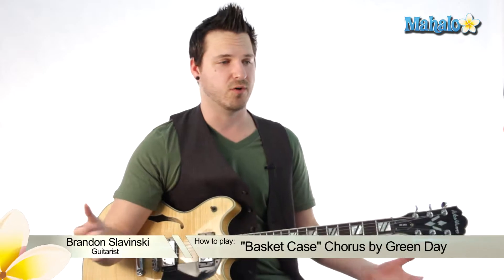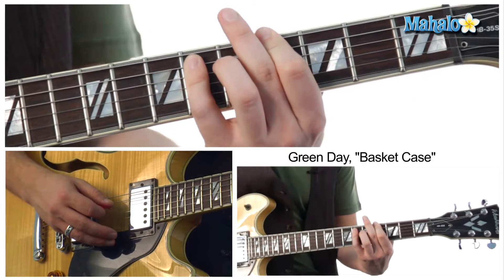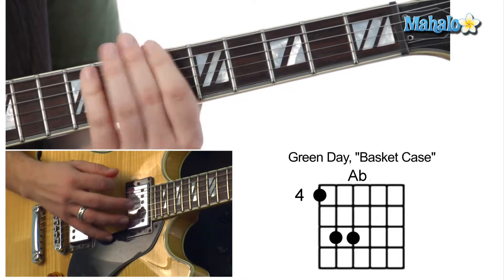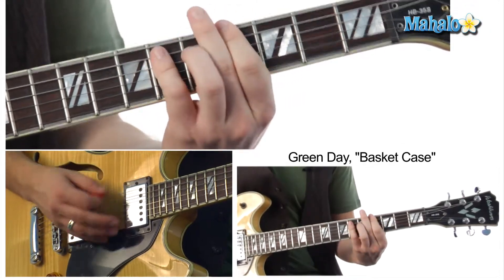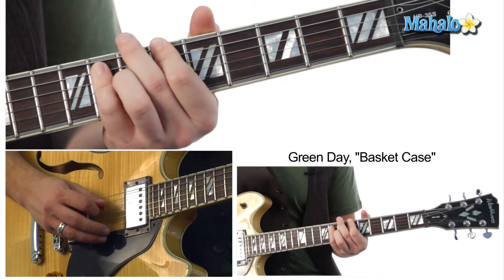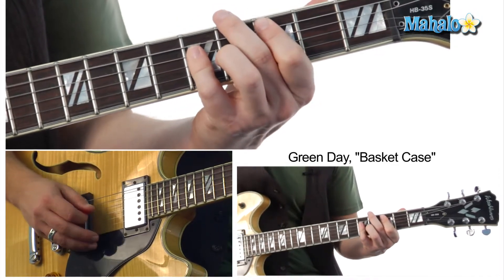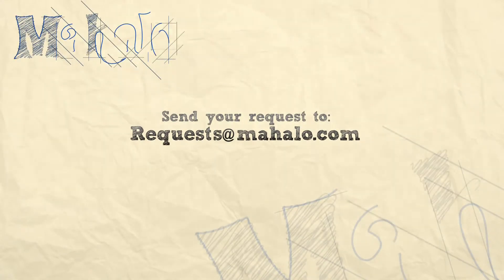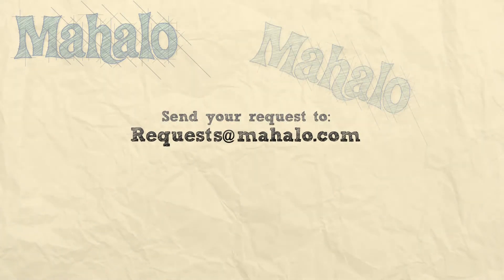How to Play "Basket Case" Chorus by Green Day on Guitar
Mahalo guitarist Brandon Slavinski teaches you how to play "Basket Case" Chorus by Green Day!

Each guitar player and new guitar student develops their own personal style and form as they learn to play over time. Developing some technical skills, like an understanding of tablature, and perhaps studying music theory, notation and rhythm are all important to becoming an accomplished musician. How quickly a certain student learns the guitar will also depend on individual talent and personal dedication to the craft. Practicing songs that are familiar and fun to play for friends can be a motivational inspiration for many guitar students.

Learn more songs at these Mahalo pages:

How To Play Smoke On The Water By Deep Purple On Guitar
How To Play You Really Got Me By Van Halen On Guitar
How To Play Livin' On A Prayer By Bon Jovi On Guitar
How To Play One Way Or Another By Blondie On Guitar
How To Play Across The Universe By The Beatles On Guitar
How To Play Stairway To Heaven By Led Zeppelin On Guitar
How To Play Your Body Is A Wonderland By John Mayer On Guitar
How To Play Don't Fear The Reaper By Blue Oyster Cult On Guitar